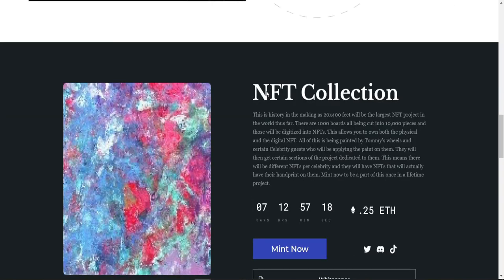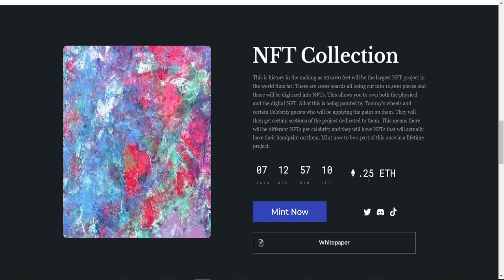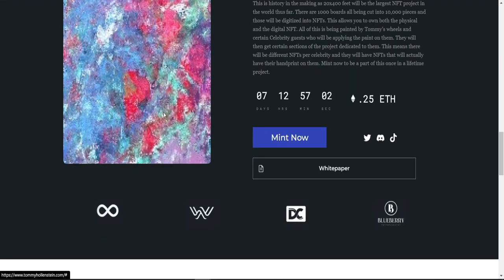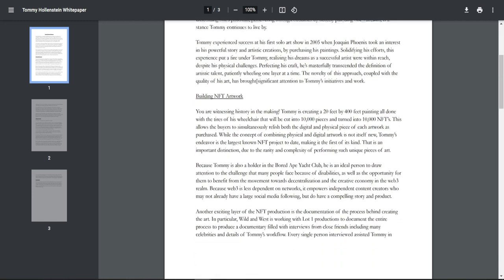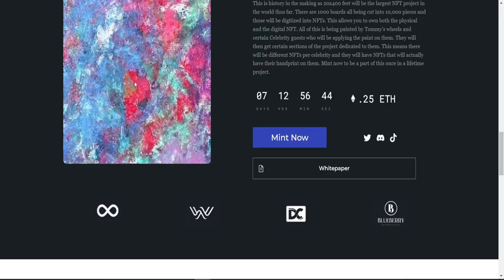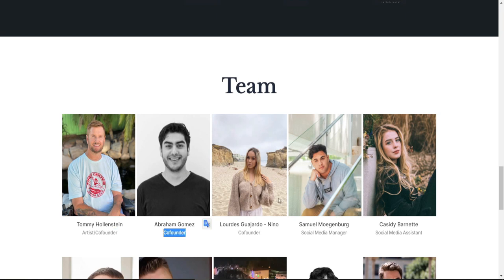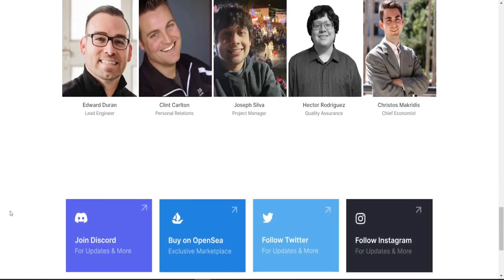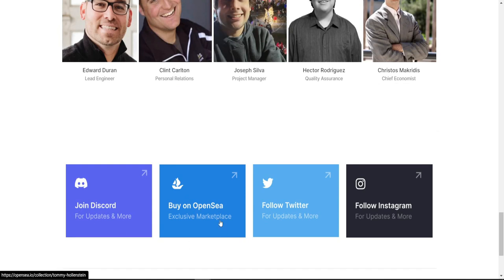largest NFT project in the world thus far Tommy Hollenstein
◄ The links that have been covered in the video : ◄